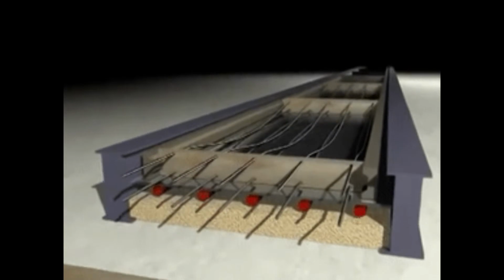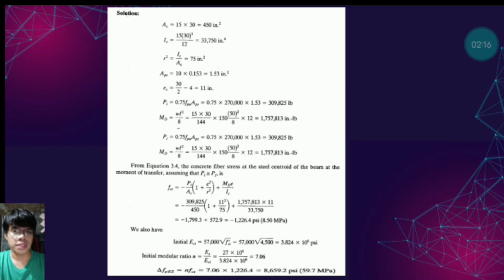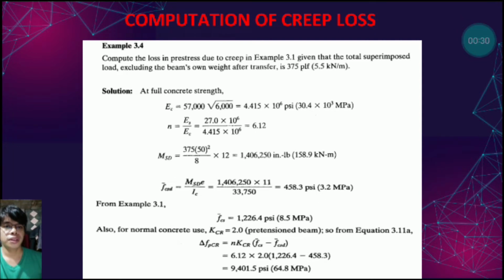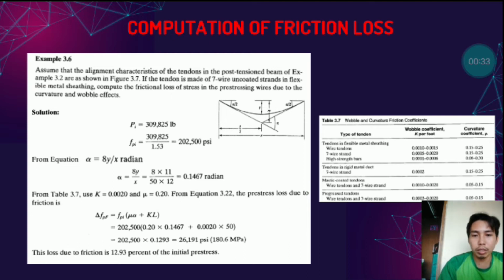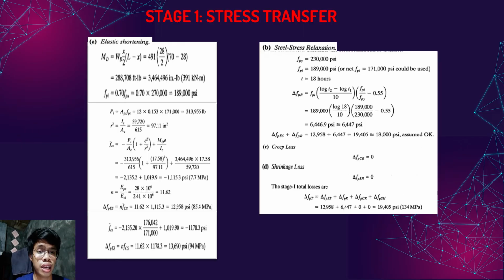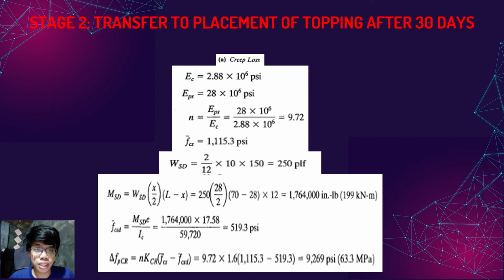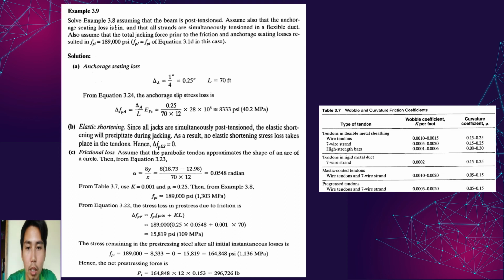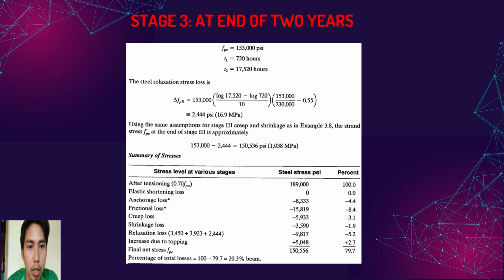CHAPTER 3 - PARTIAL LOSS OF PRESTRESS